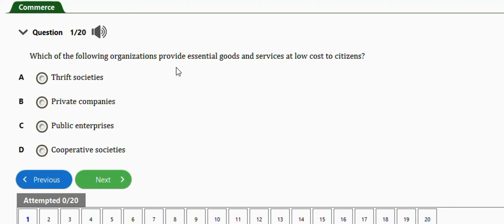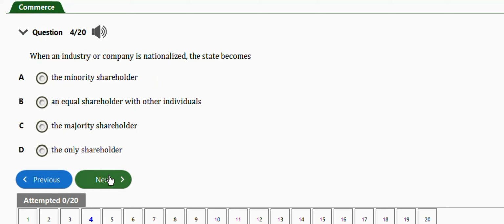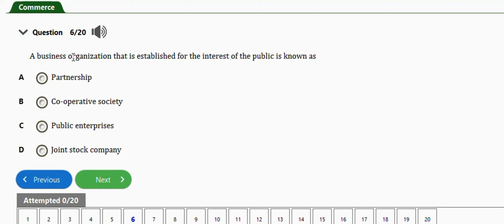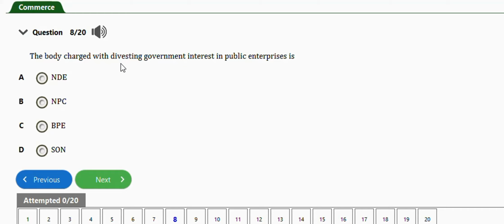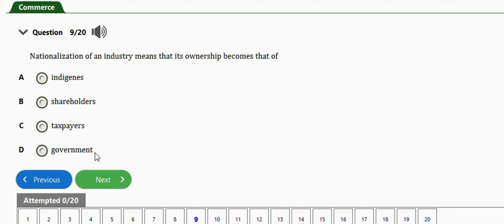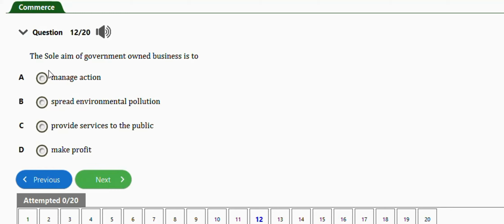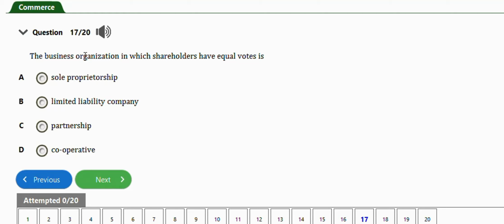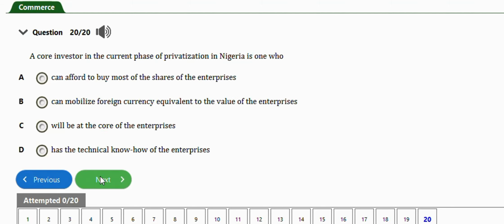JAMB Commerce CBT Tutorial 2026 Likely Questions On Public Corporation 1 (Top 20)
JAMB Commerce Tutorial Likely Questions And Answers On Public Corporation 1

Public corporation is one of the basic problems in JAMB commerce.

In this JAMB commerce tutorial video, I explained the idea behind public corporation

This video is a definite guide to understanding the science behind public corporation in JAMB commerce with practice examples, problems and solutions.

eaglesclass academy